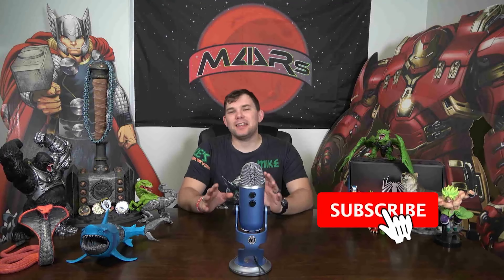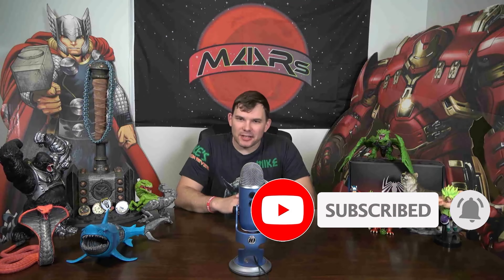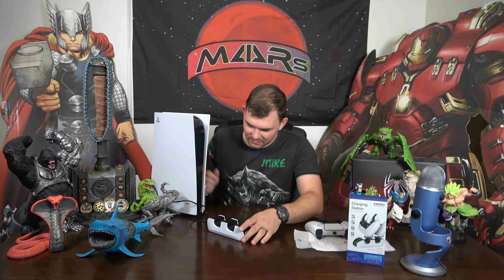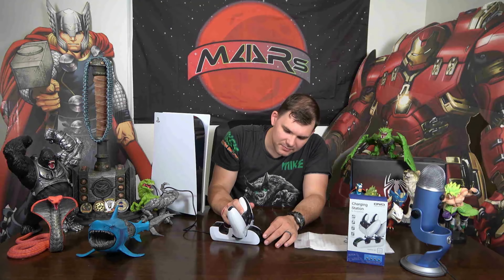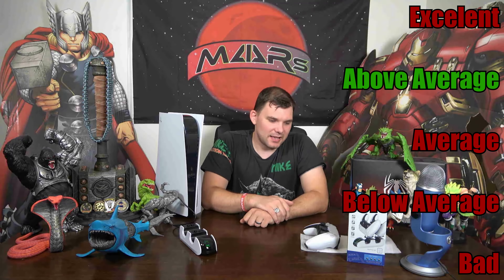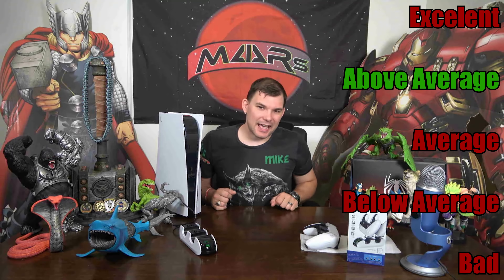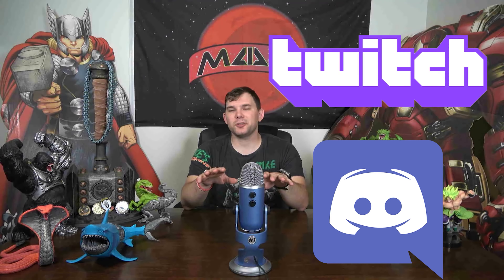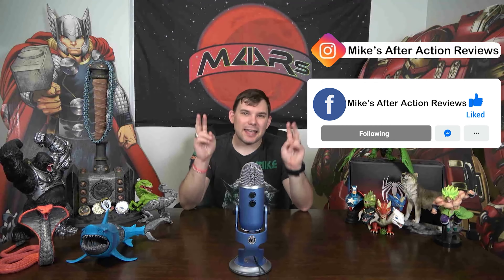Oivo PS5 Charging Station After Action Review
Intro: (0:00)
The Company: (1:04)
Durability: (3:10)
Price: (5:41)
Setup: (6:46)
Final Verdict: (9:32)